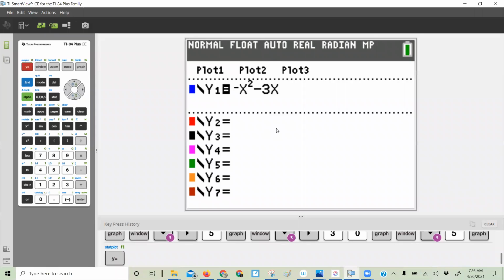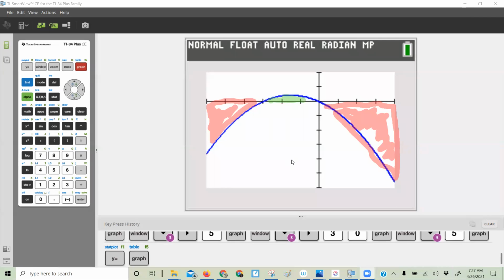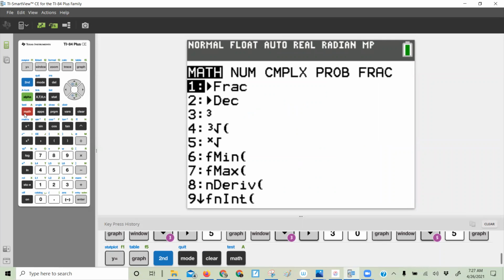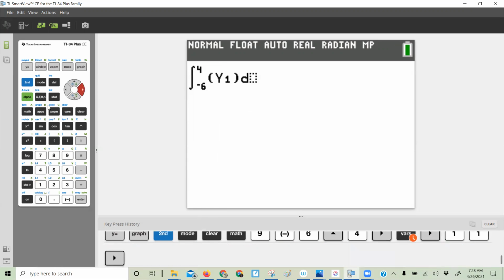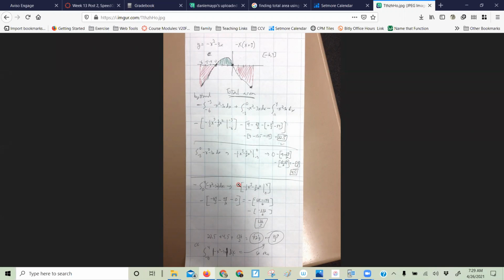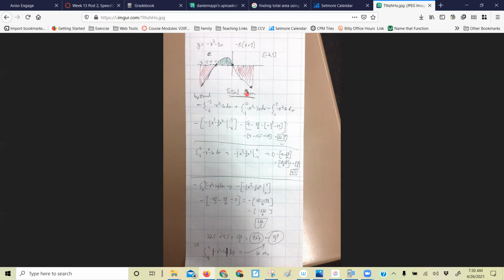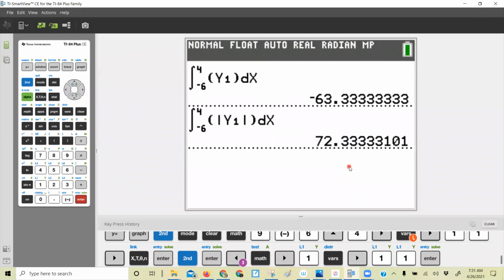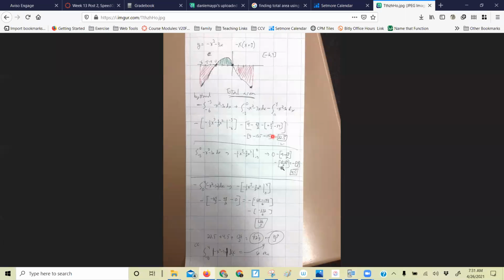Using Fnint to find the total area